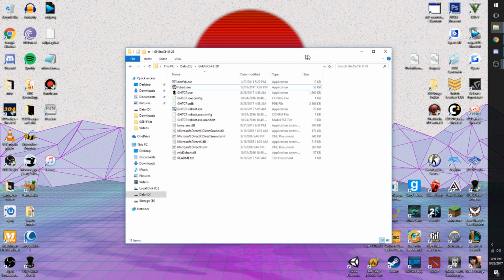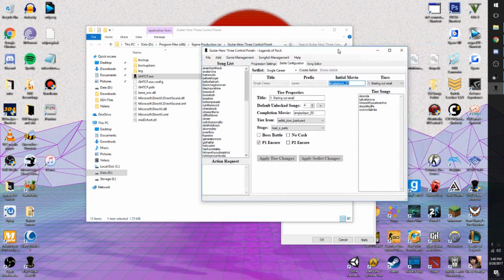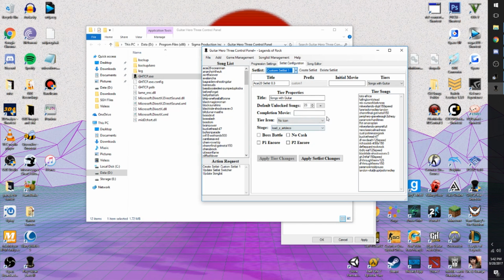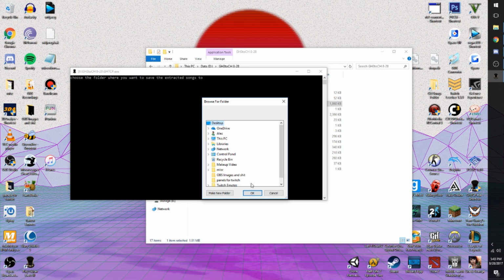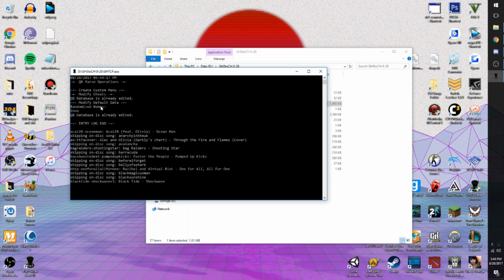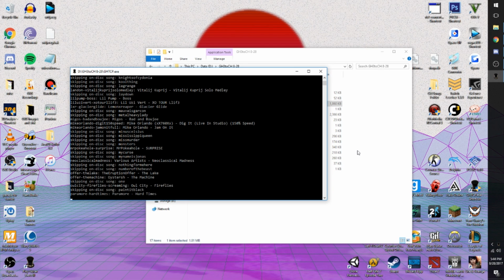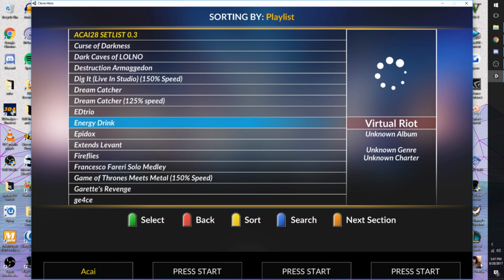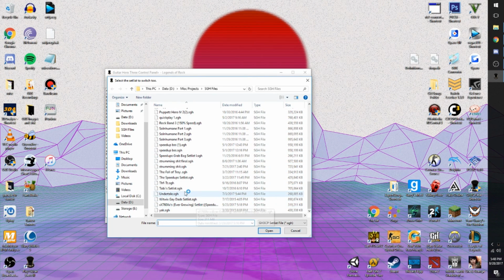HOW TO CONVERT .SGH FILES FOR CLONE HERO!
My ZONES Mediafire (not everything here is compatible with GH3+ v0.6 please be cautious)

Q: Why don't you play a real guitar? (if you type this question in the comments it will be filtered)